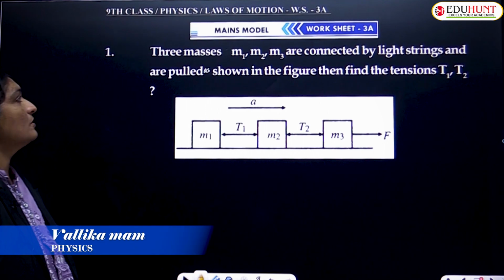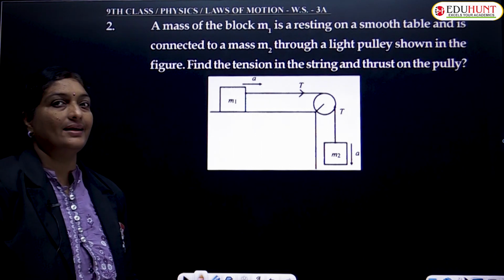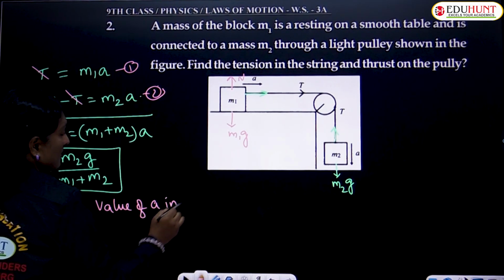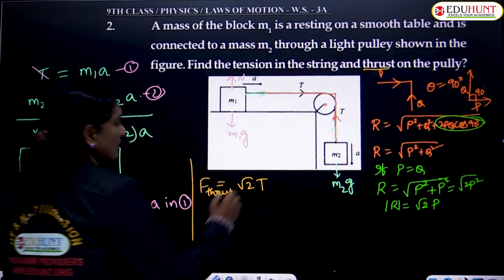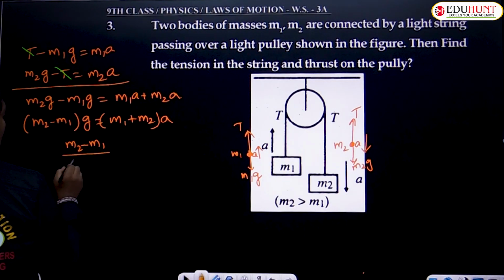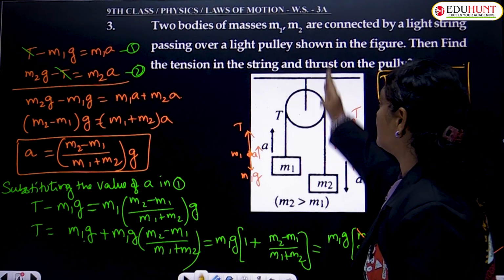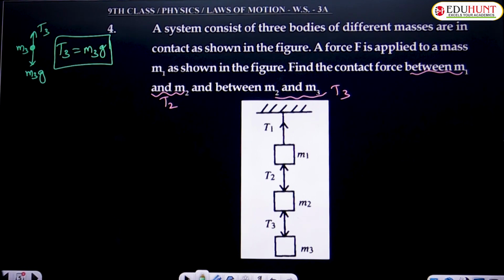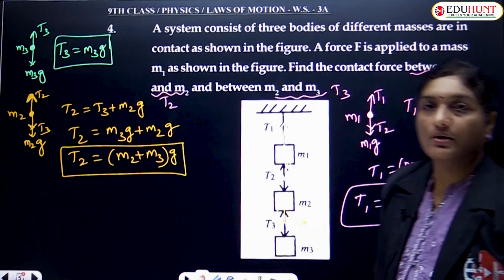24. LAWS OF MOTION |WORK SHEET -3A | QS.NO-01-04 | PHYSICS| 9TH CLASS